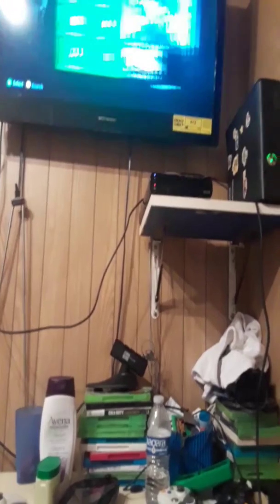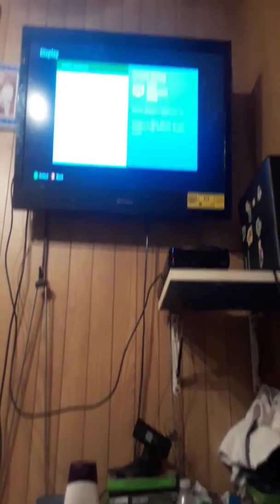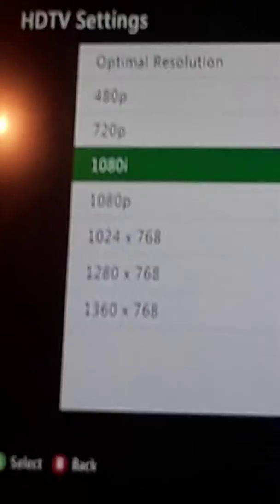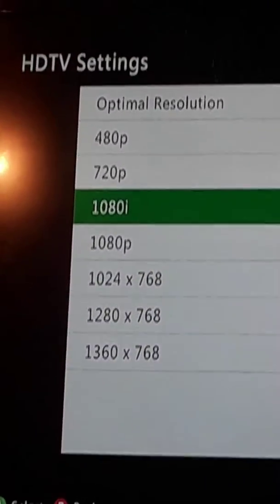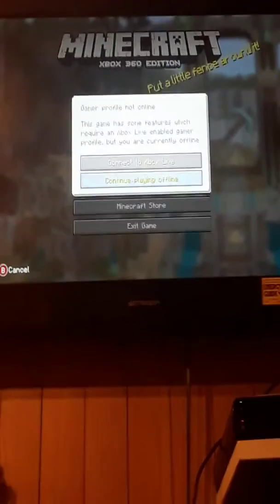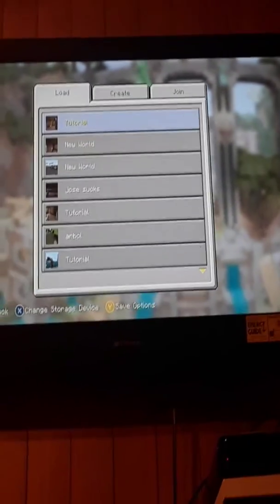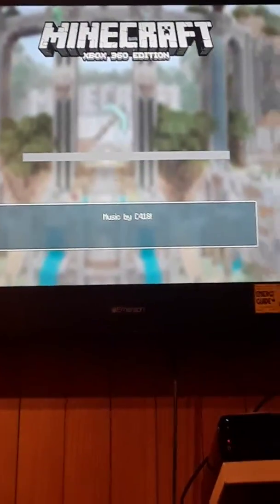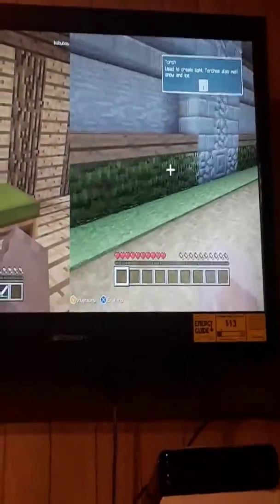How to play Minecraft Xbox 360 split screen